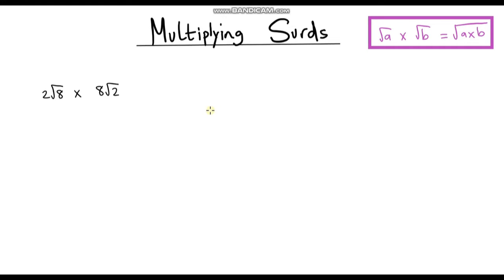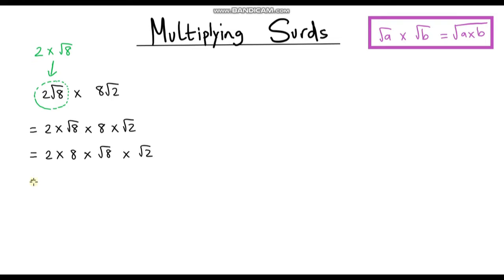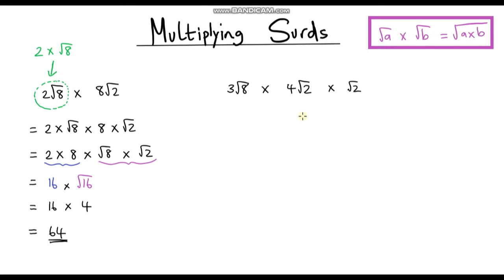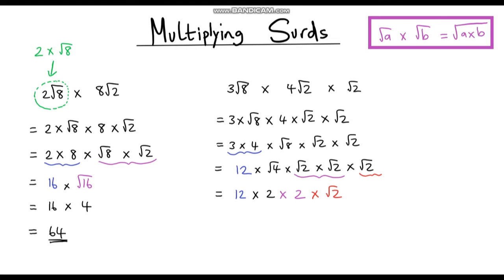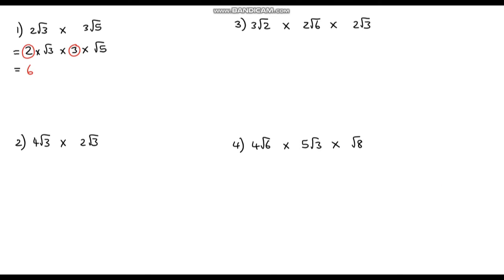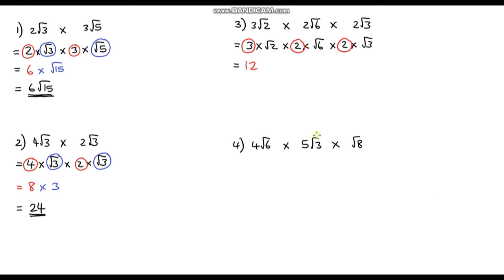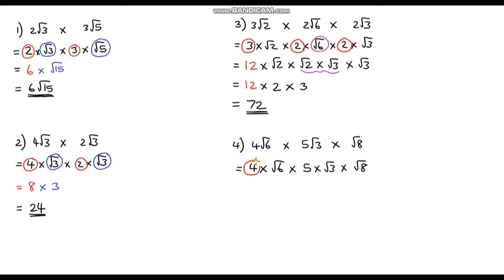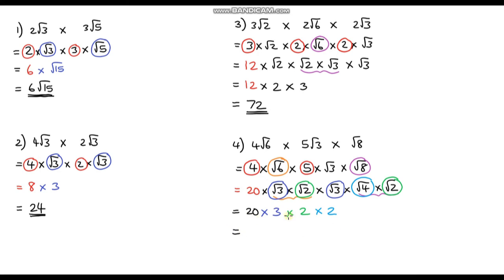Multiplying Surds - A bit harder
In this video, I go through multiplying and simplifying surds. This video builds upon knowledge from the previous videos on surds.